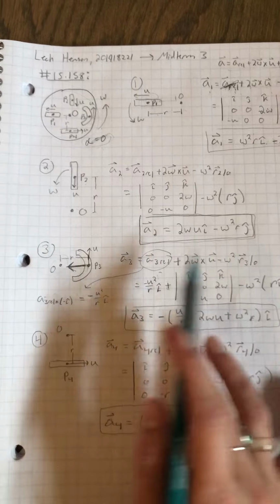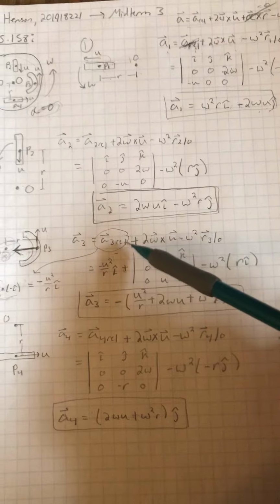Dynamics Midterm 3 Question 15.158 - Leah Henson